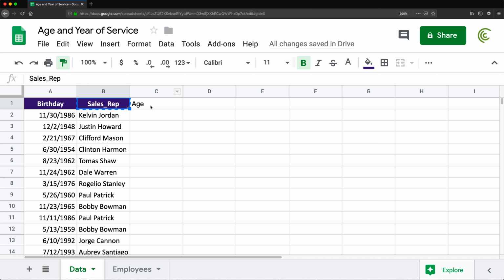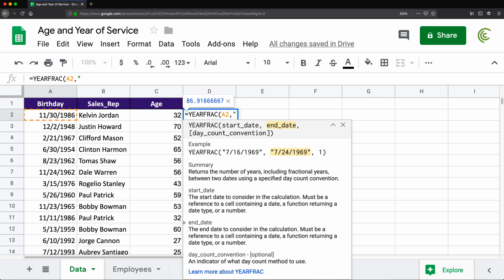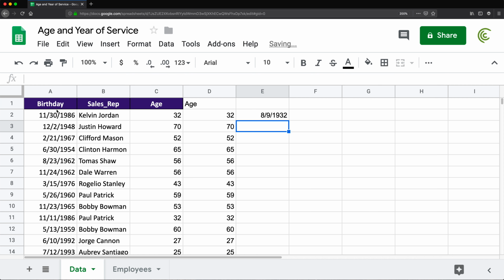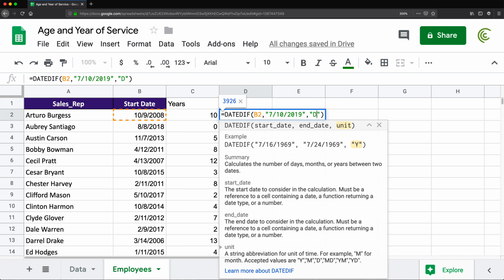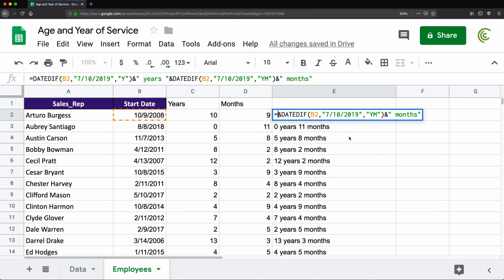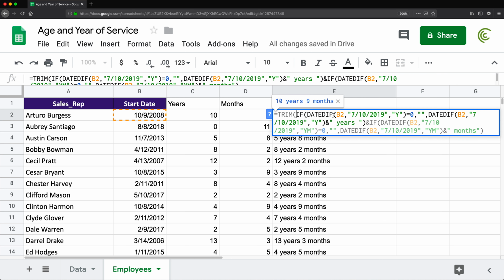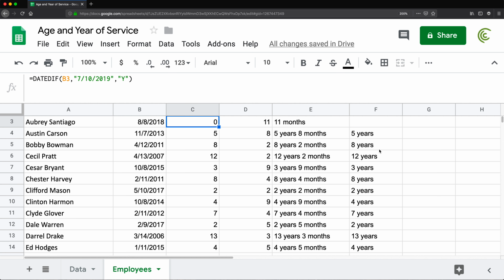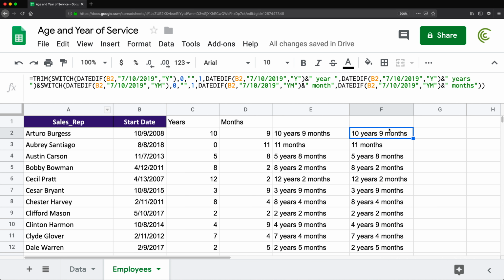Age Calculation, Years of Service Formula in Excel & Google Sheets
In this tutorial first we'll cover how to calculate age from date of birth as of today using various formulas in Excel & Google Sheets, then we'll calculate years of service from hire date or simply between two dates, then we'll expand the formula by adding months or days in addition to years.

Functions used: DATEDIF, YEARFRAC, TODAY, IF, SWITCH, TRIM